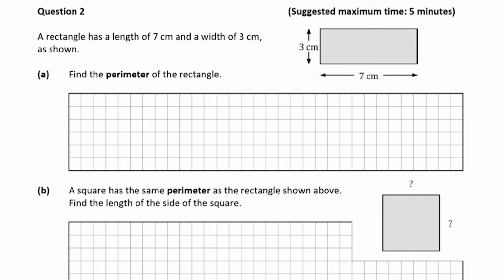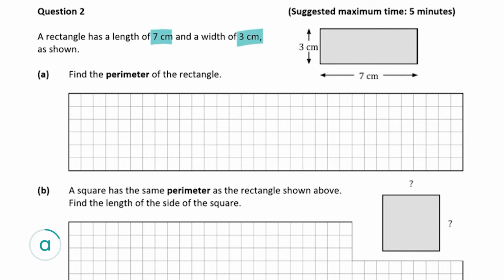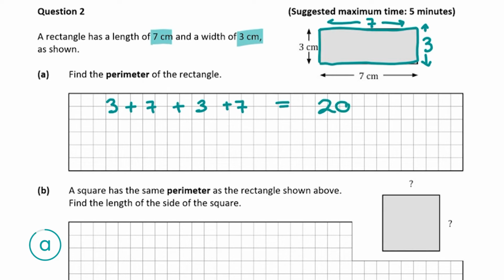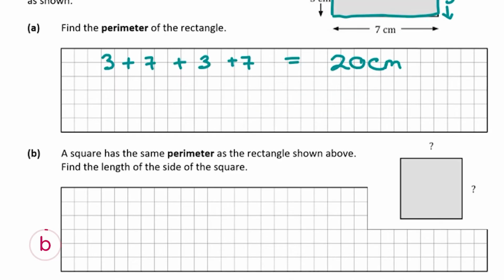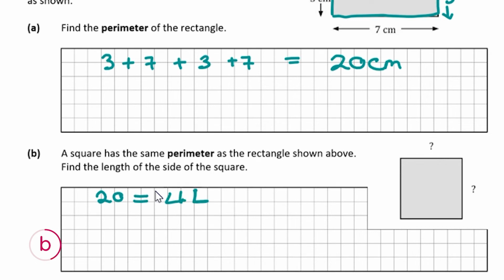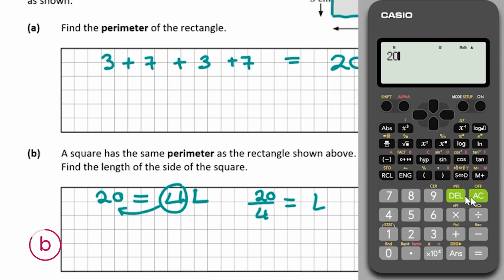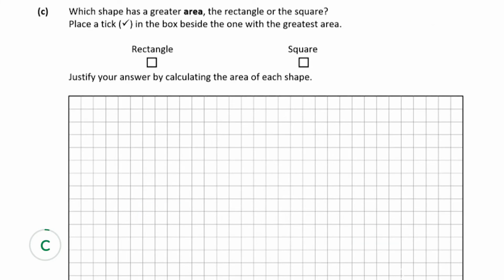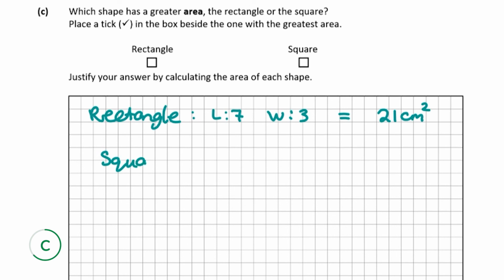Area and Volume | Solution to 2021 Mock Option A Question 2 | Junior Cycle Higher Level Maths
Watch Cliona walk through this question to show you how to get full marks. For more Maths video solutions on perimeter, area and volume, check out

Content:
00:00 Begins
00:28 Part a
00:57 Part b
01:49 Part c